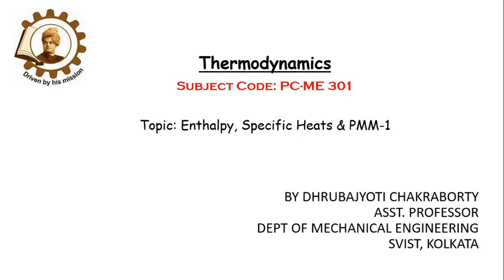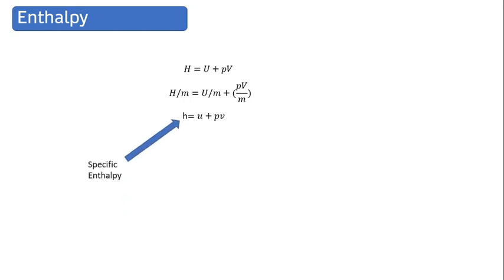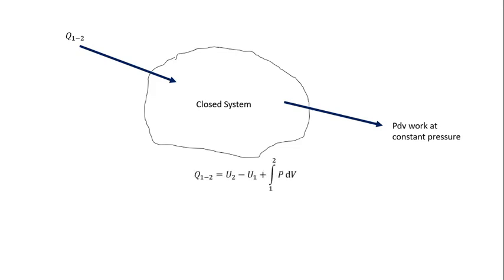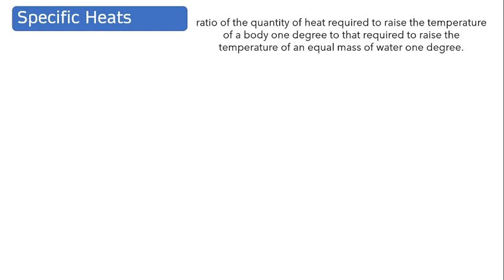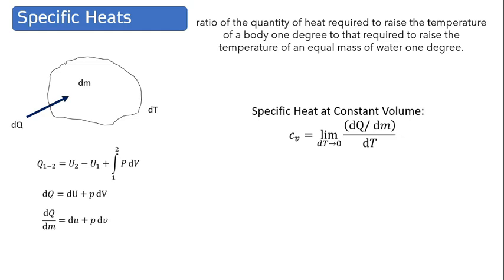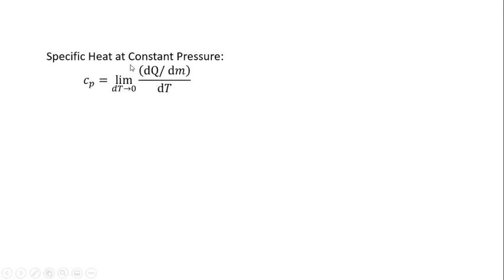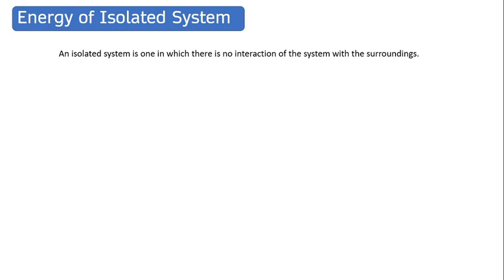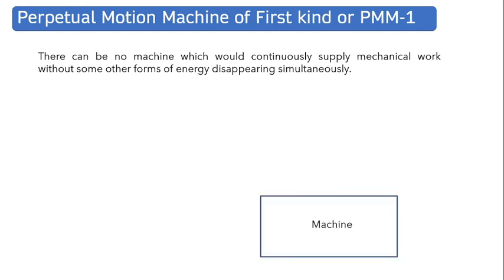Enthalpy, Specific Heats & PMM1 | Thermodynamics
The 1st Law of Thermodynamics states the general principle of the conservation of energy. There can be no machine which would continuously supply mechanical work without some other form of energy disappearing simultaneously.

Images and gifs used in the making of this video is collected from ' and they are copyrighted to their original creator. This video has been made simply for the education purpose.